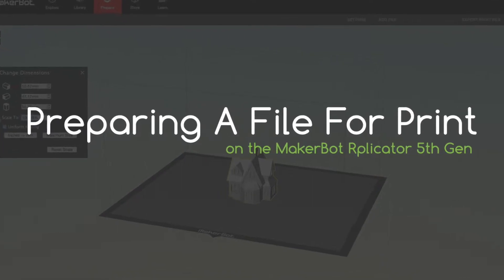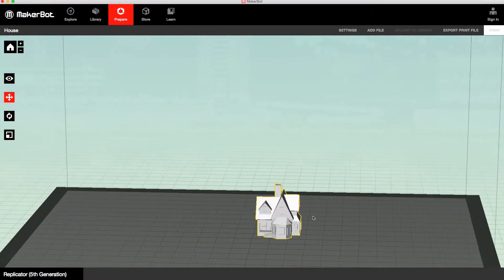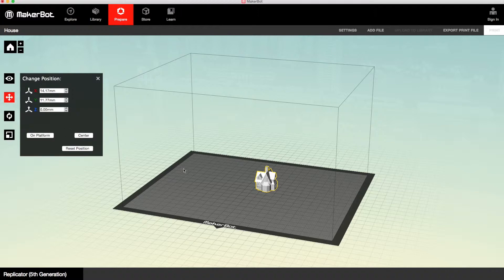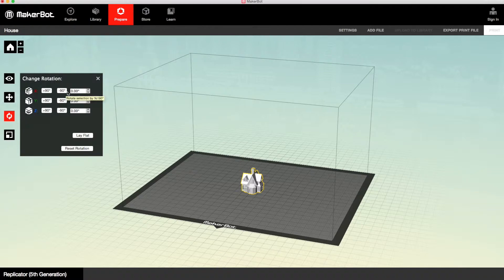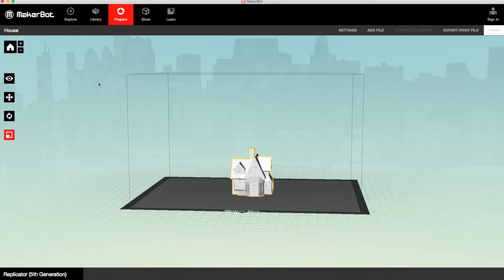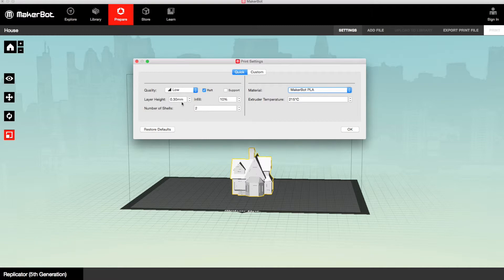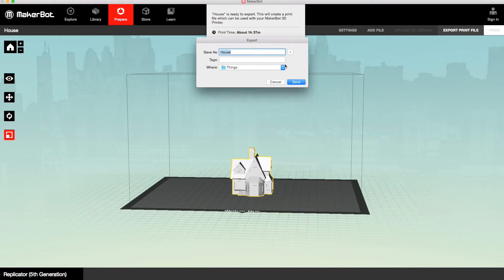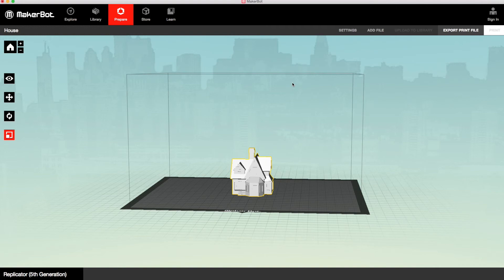Using MakerBot Desktop to 3D Print on the MakerBot Replicator 3D Printers | Tutorials | Dream 3D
To find out more about this product, including price and availability please see the following